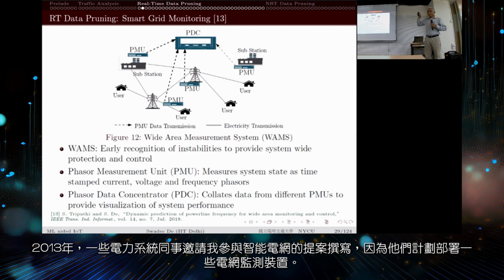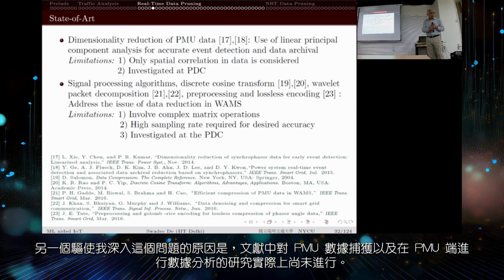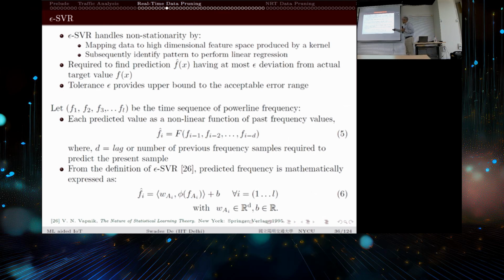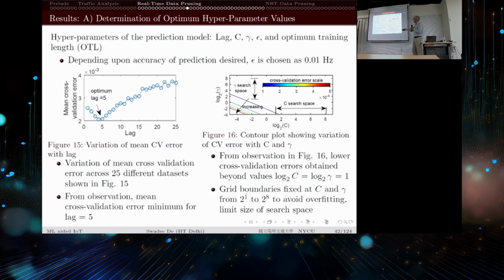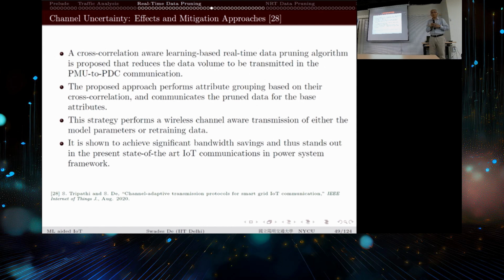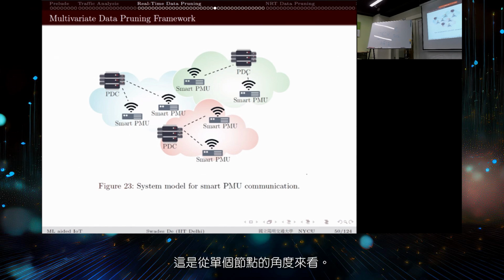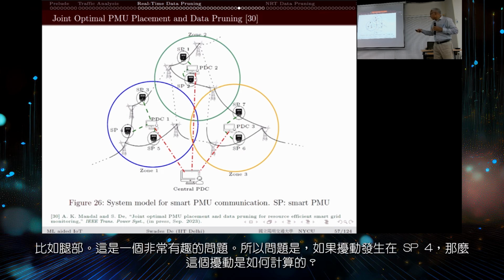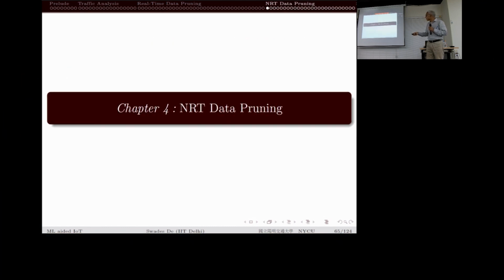AIML-aided IoT for Smart Environments_Chapter3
講師：Indian Institute of Technology Delhi, New Delhi, India _ Swades De _ Professor